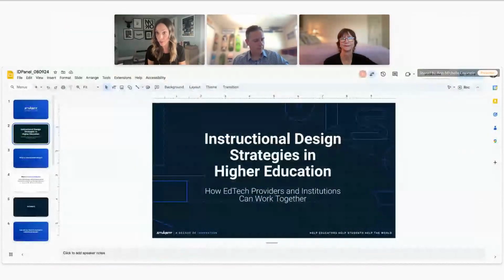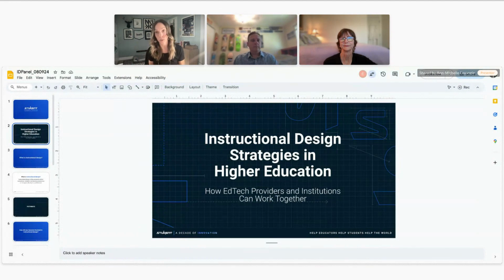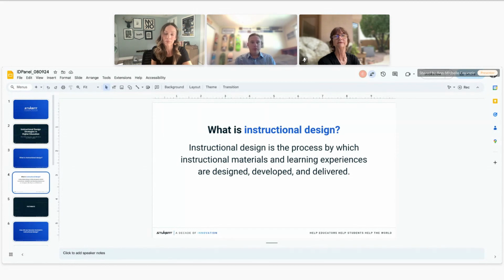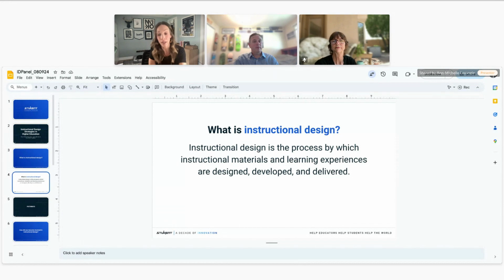Instructional Design Strategies in Higher Education: How Ed-Tech and Institutions Work Together